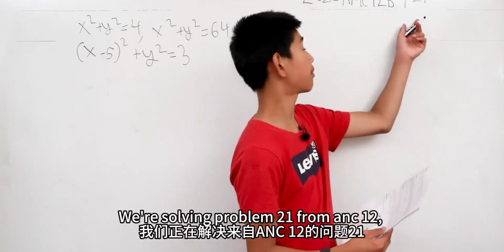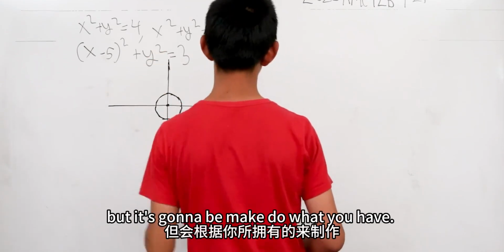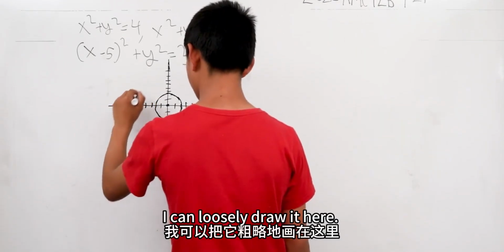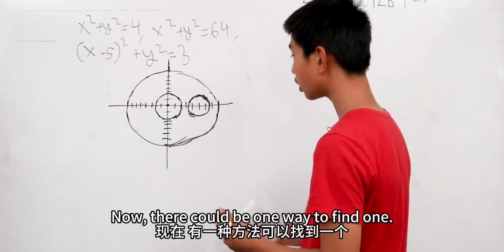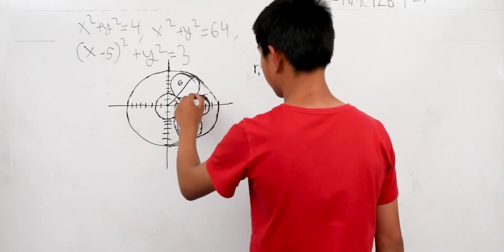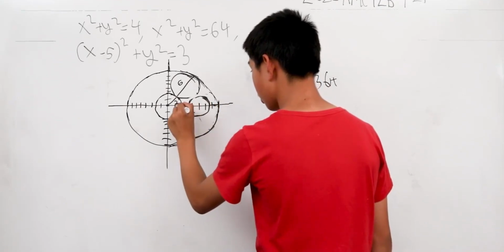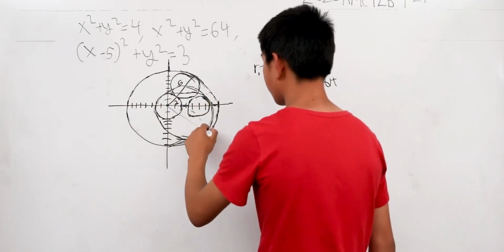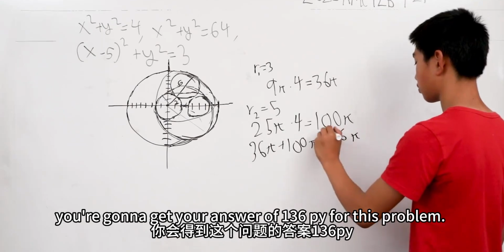2022AMC 数学竞赛12B P21 英语讲题